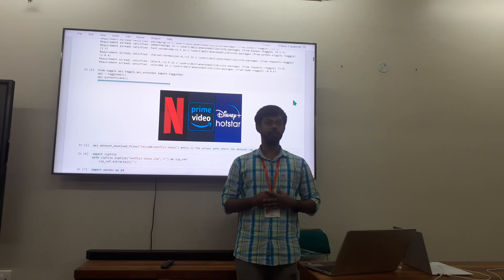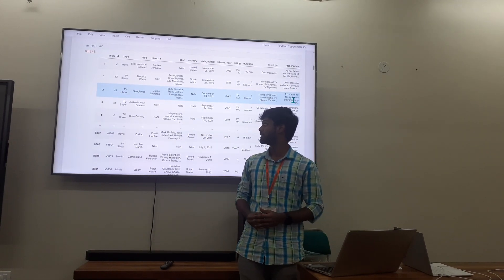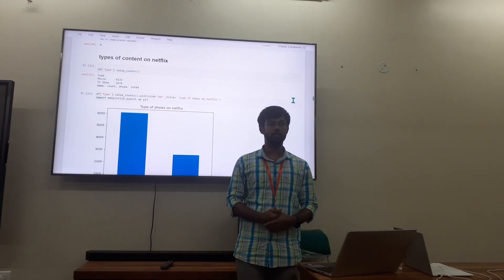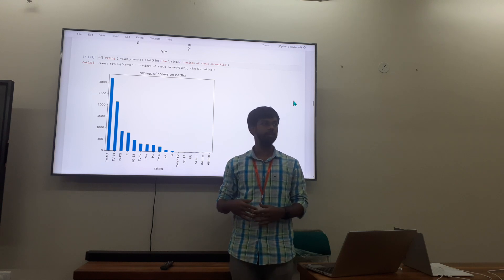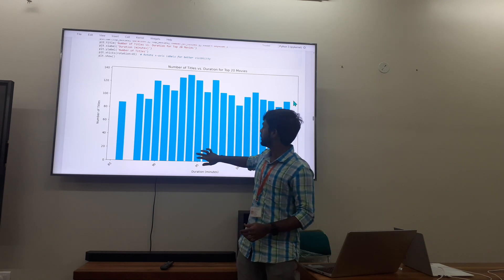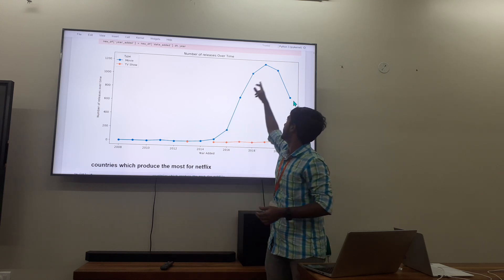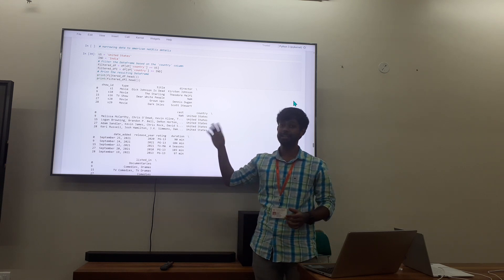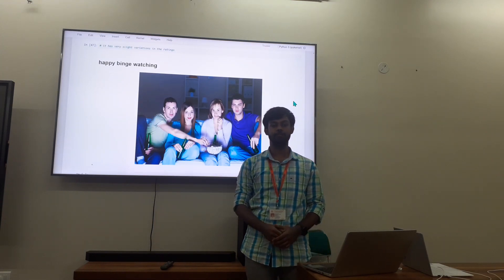Netflix Videos Data Analysis & Visiualization